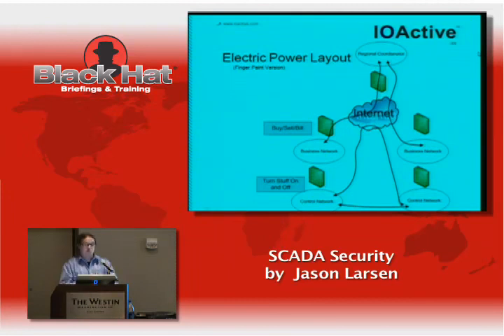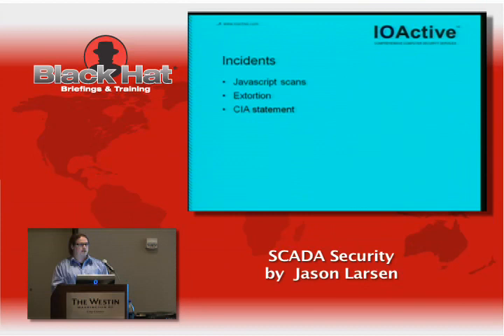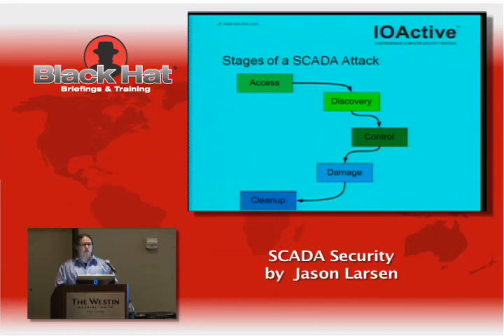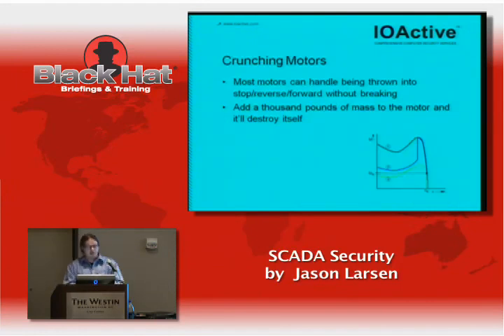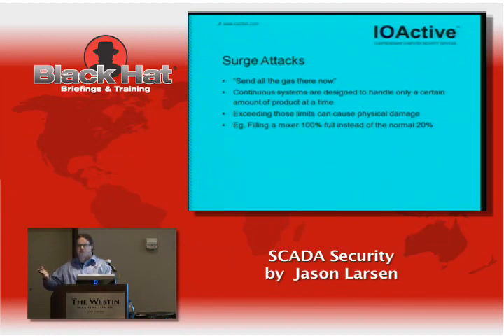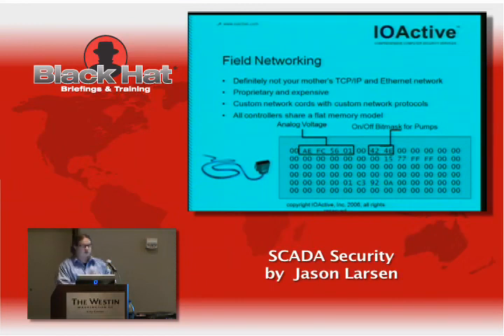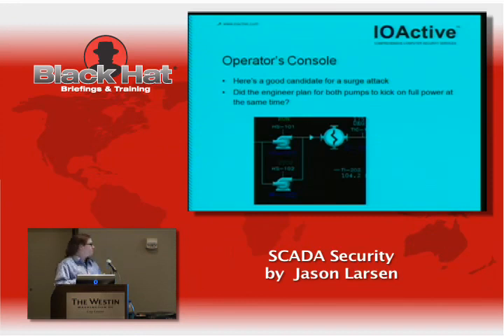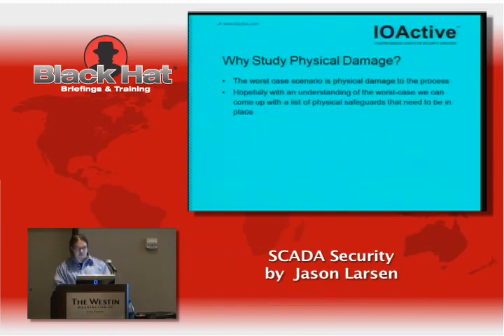SCADA Security Jason Larsen